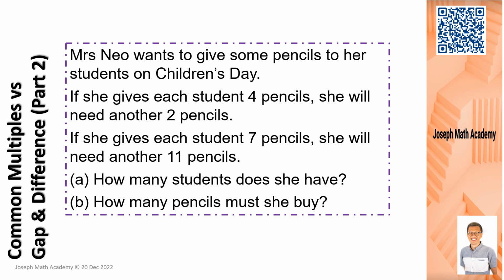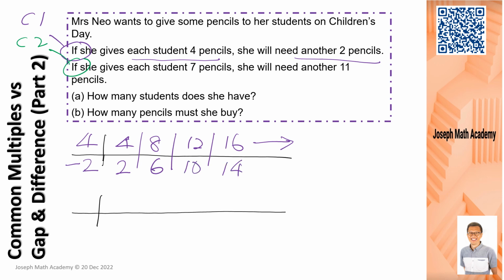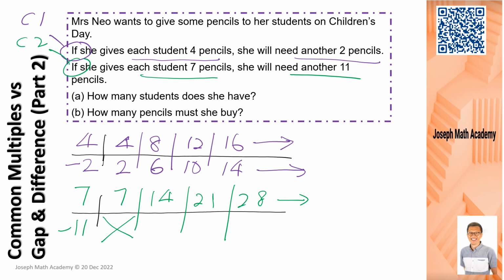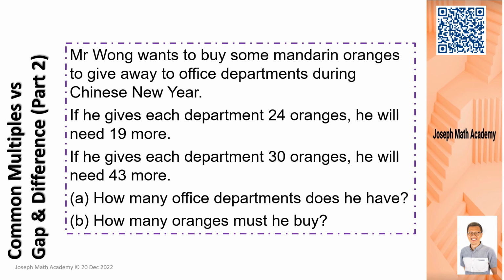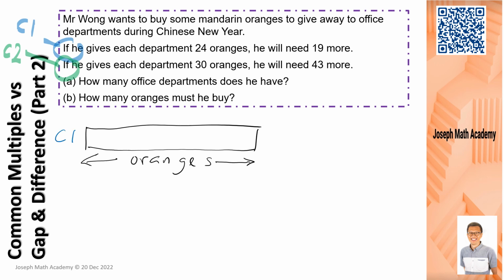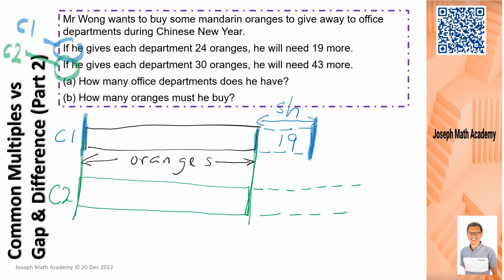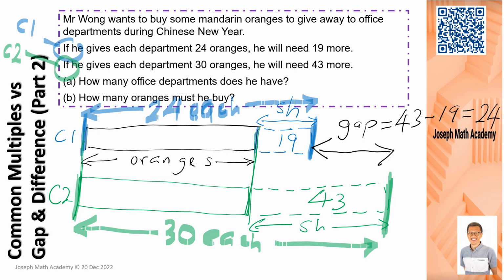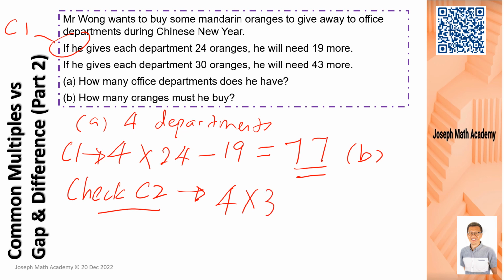Gap & Difference - Shortage_Shortage (Part 2)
This video is Gap & Difference (Part 2), a follow-up of the previous video on Gap & Difference - Excess_Excess.
In this video, students are taught how to go about using Common Multiples and Gap and Difference to solve the same word problem. The unique features of Gap and Difference in clearly explained in this video. The systematic approach on how to go about using Gap and Difference in problem solve is shared using examples. Explanations are given why students are recommended to use Gap and Difference to replace Common Multiples.
Gap and Difference is definitely a highly recommended heuristic / strategy as it is more effective and efficient and even less tedious and less time consuming.